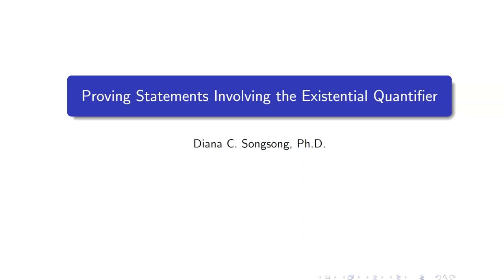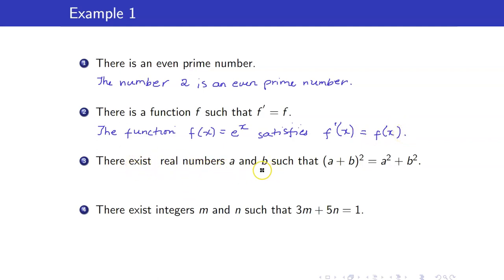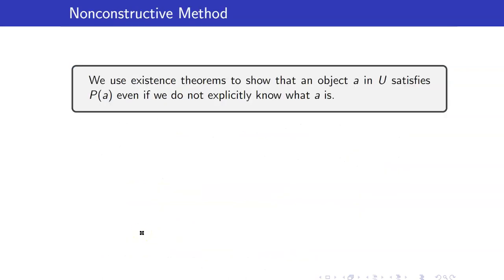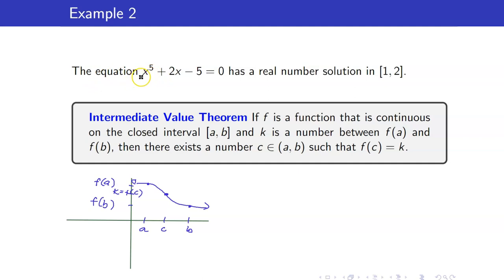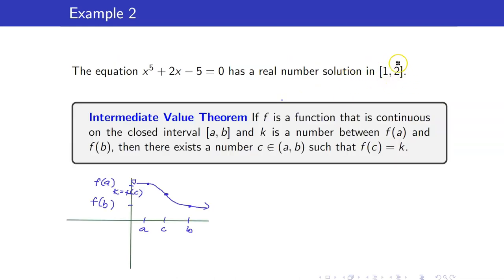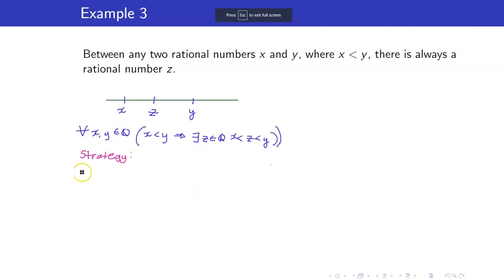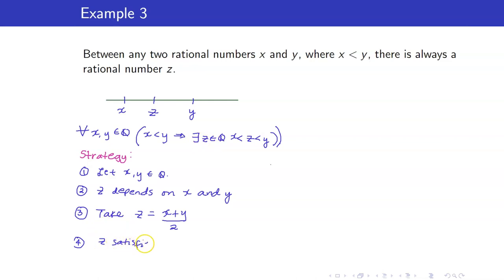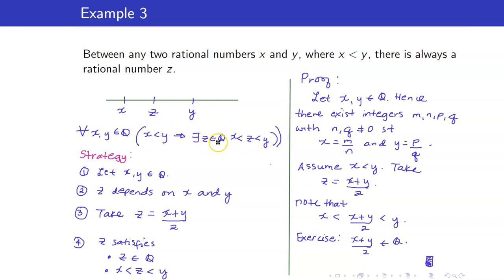Lecture 13 - Proofs Involving the Existential Quantifier | Multiple Quantifiers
In this lecture, I am going to discuss proofs involving existential quantifiers.  I will also give several examples of proofs involving multiple quantifiers

🙋‍♂️ Have questions?